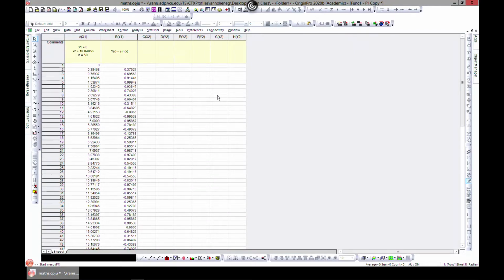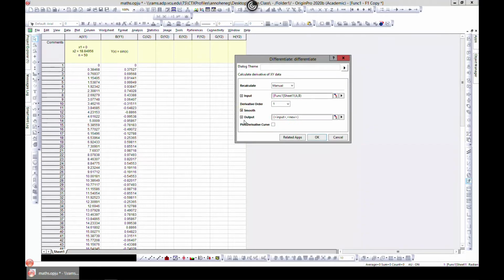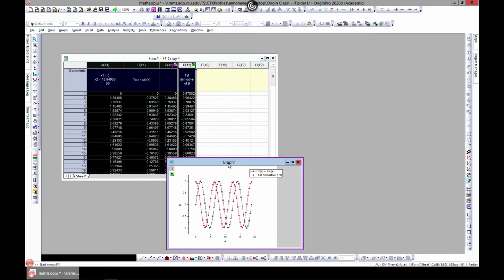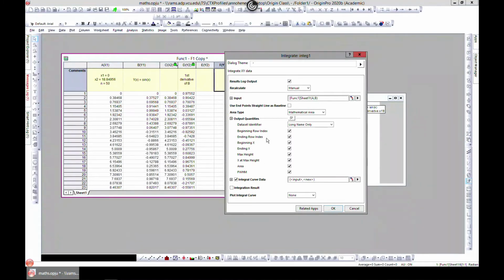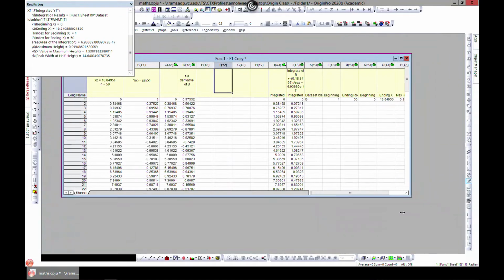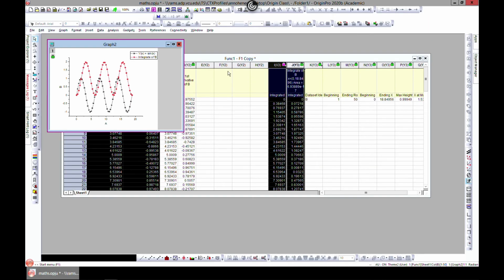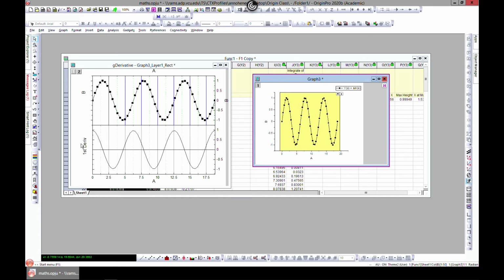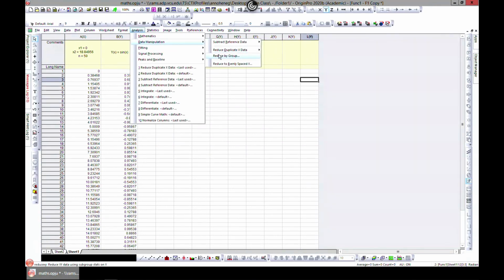Differentiation and Integration in OriginPro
This video demonstrates how to differentiate and integrate in OriginPro software